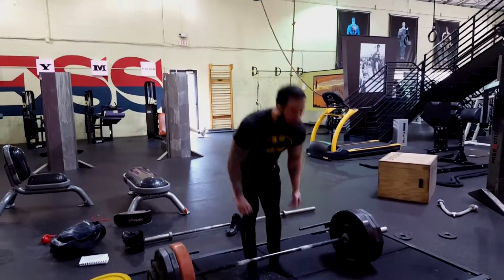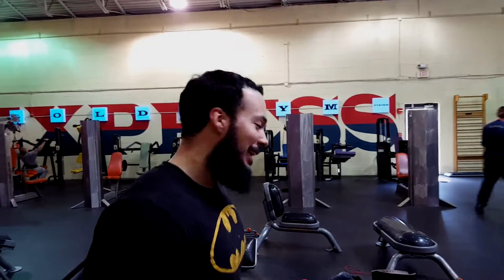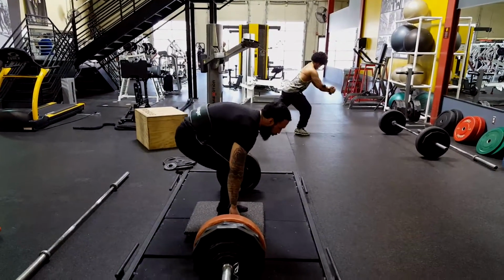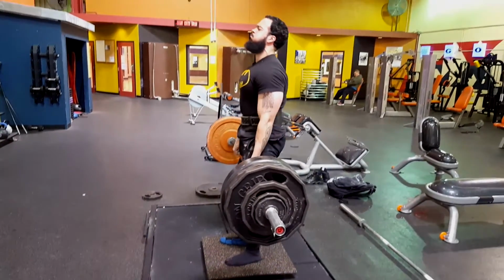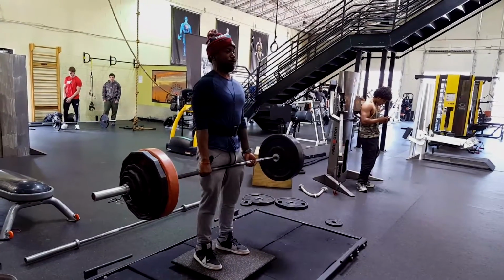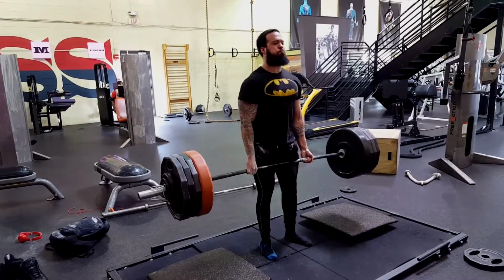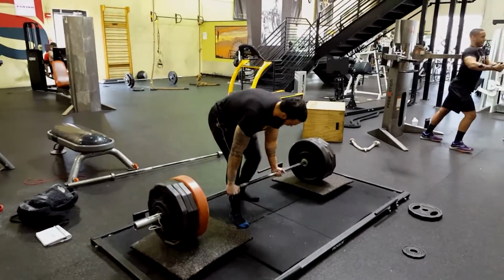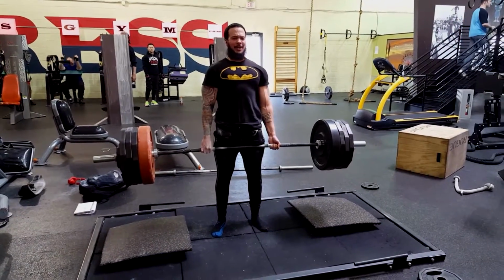Competition prep deadlift week 4 raw footage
Deadlift week 4
Deadlifts 85% 2 reps 3 sets
Deficit deadlifts 80% 3-5 reps 2 sets
Block pulls 90% 1-2 reps 2 sets